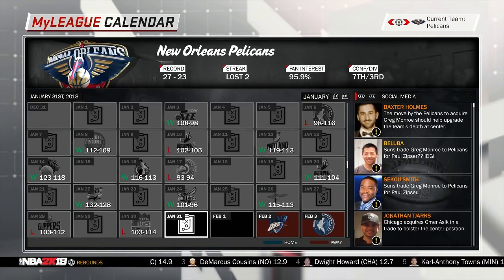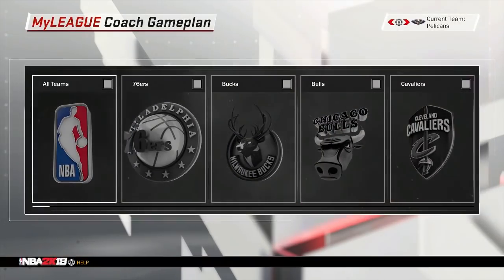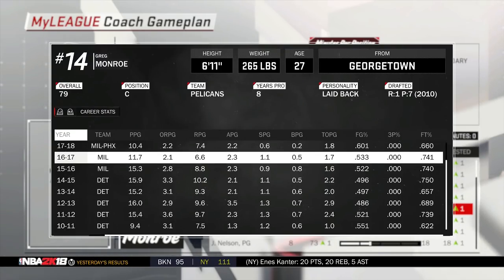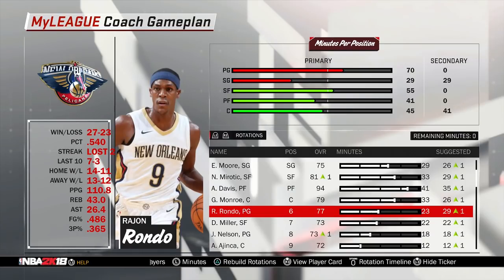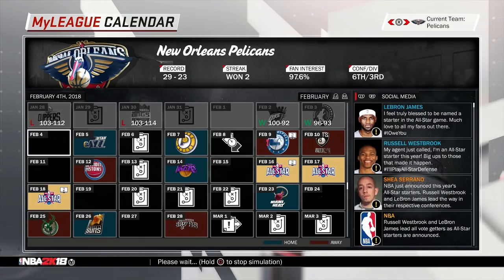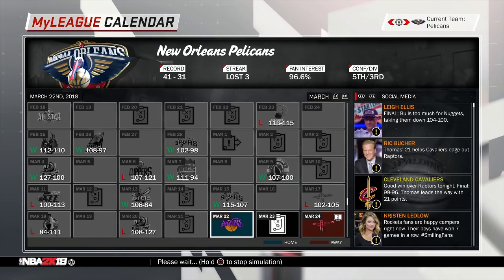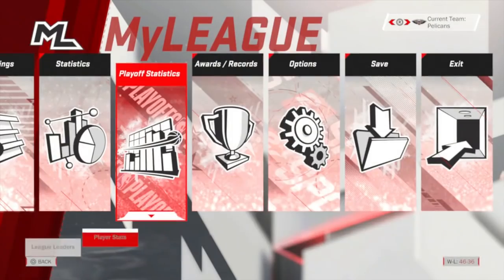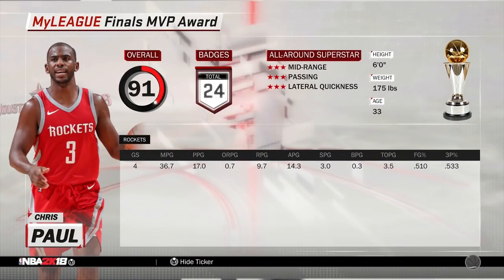NIKOLA MIROTIC TRADED TO THE NEW ORLEANS PELICANS! SMART MOVE! NBA SEASON SIMULATION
The New Orleans Pelicans make an amazing trade / signing in getting Nikola Mirotic from the Chicago Bulls and also acquiring Greg Monroe off of free agency. After Demarcus Cousins goes down with a major injury, this move keeps the team aggressive.

Drop that LIKE for the next episode!

Thank you all so much for taking the time to watch my videos!